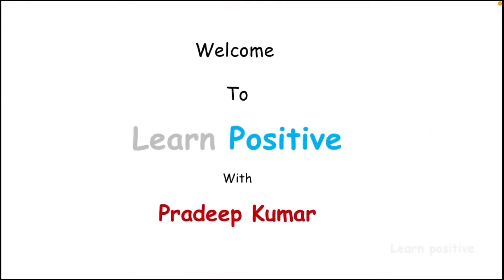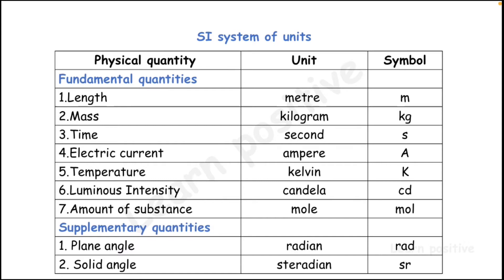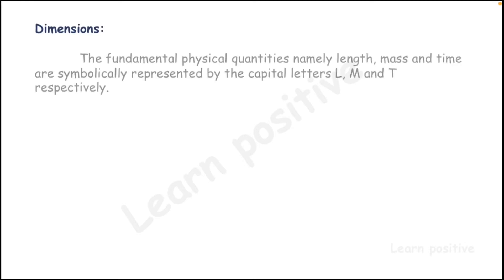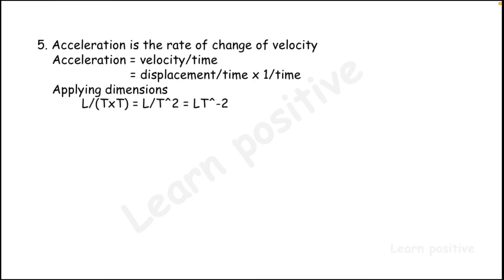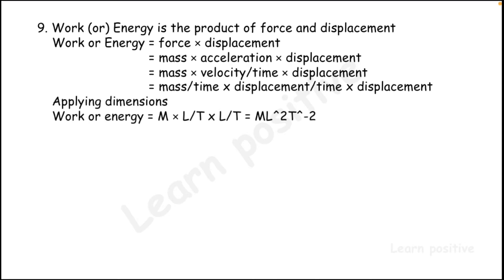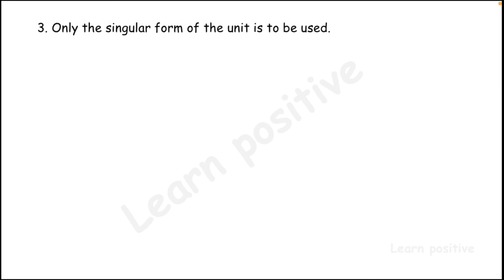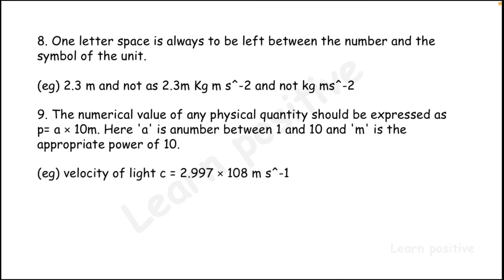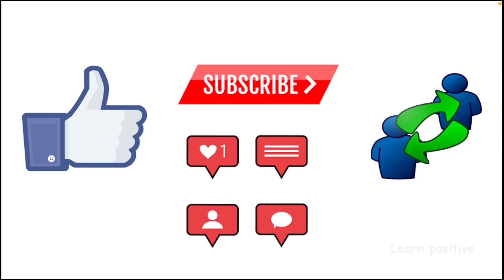Engineering Physics 1 Unit 1 Part 2 in English for Diploma Engineering Students.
Engineering Physics Unit 1 Chapter 1 Part 2 in English language for Polytechnic college, Diploma Engineering Students. This video covers the topic of Unit 1 Chapter 1 - Units and Measurements.